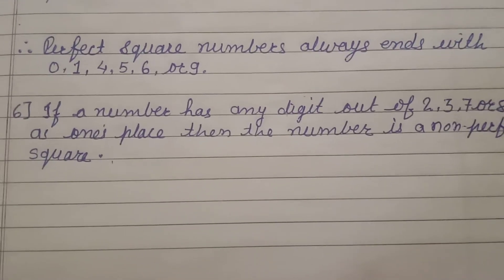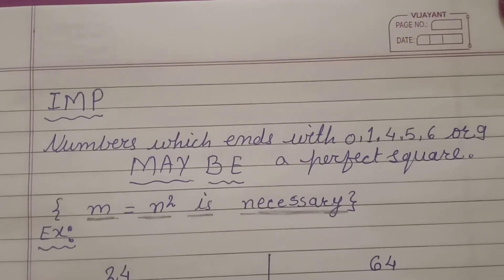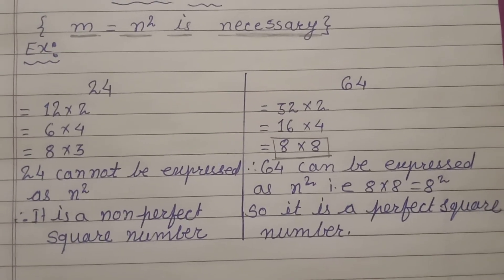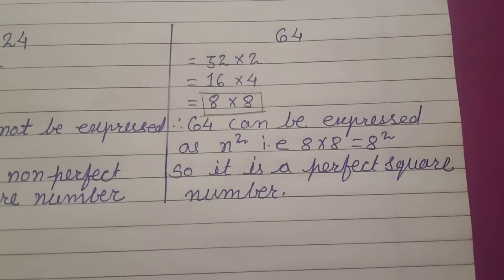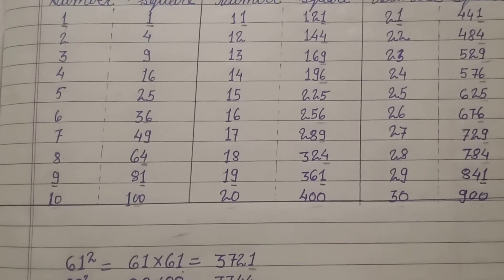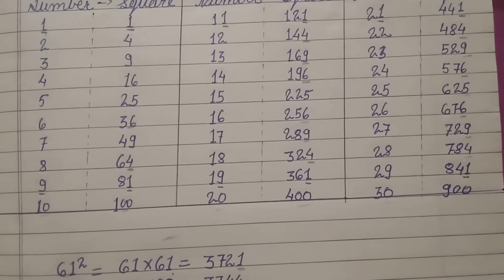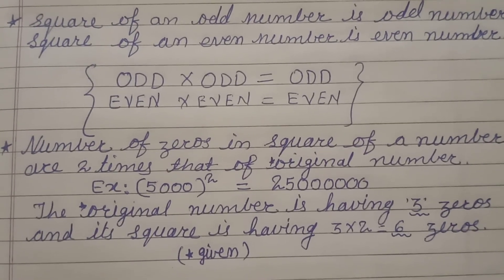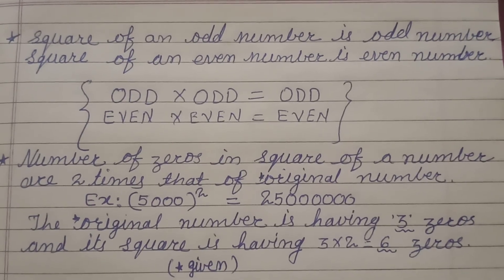Class 8 maths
More properties of square nos